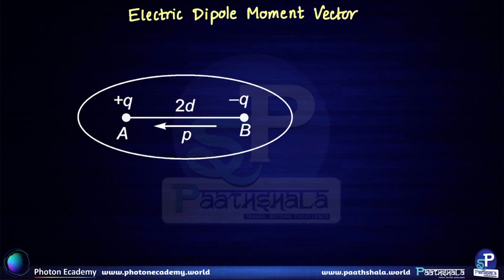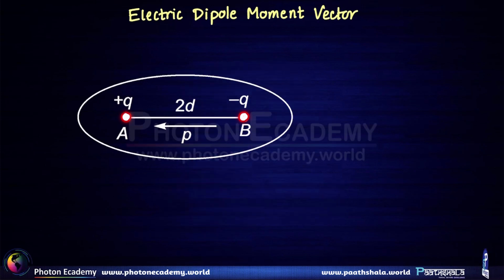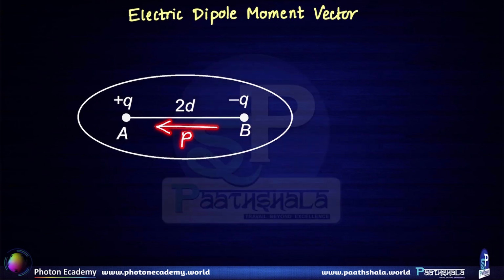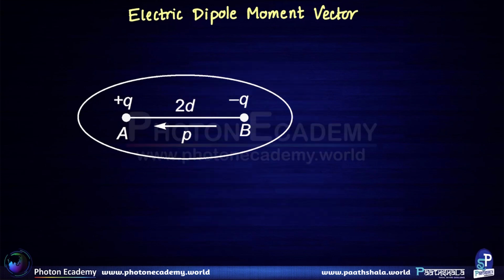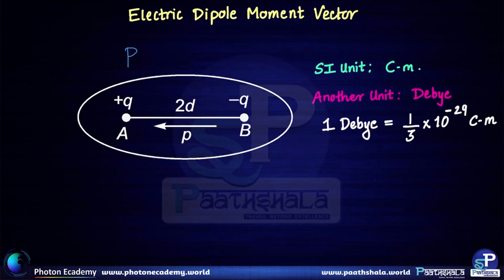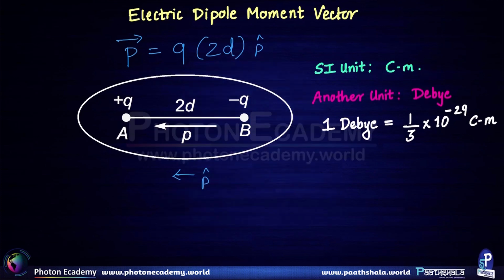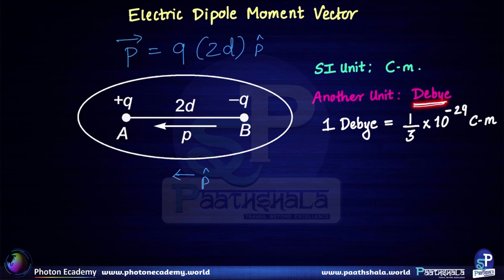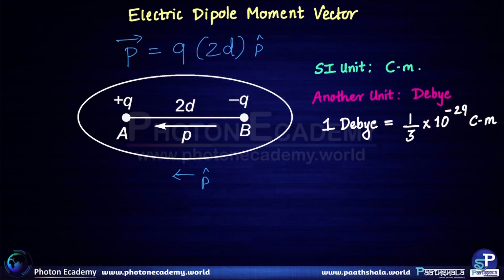T6 Electric Dipole Moment